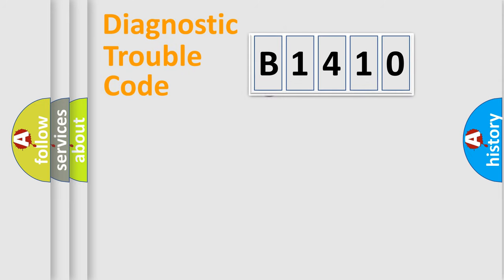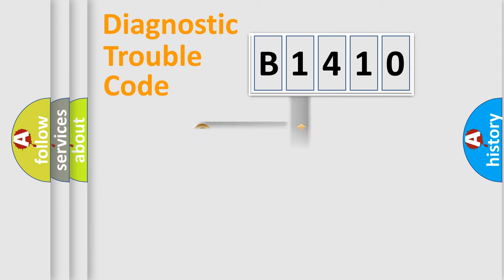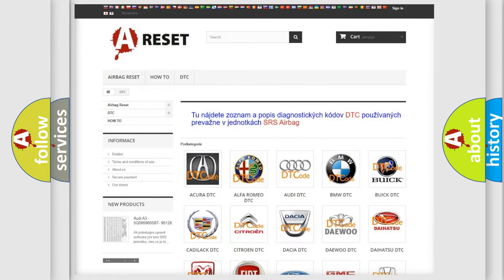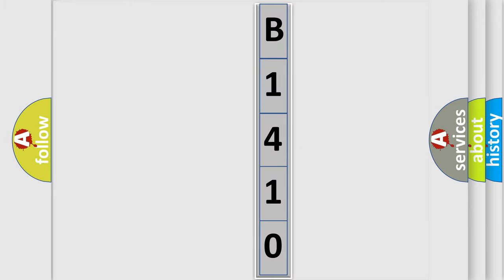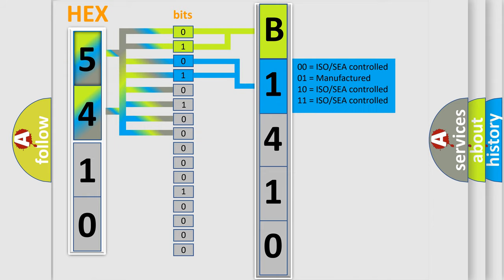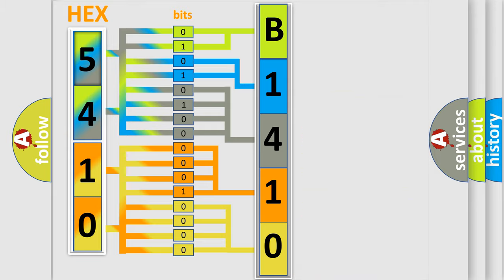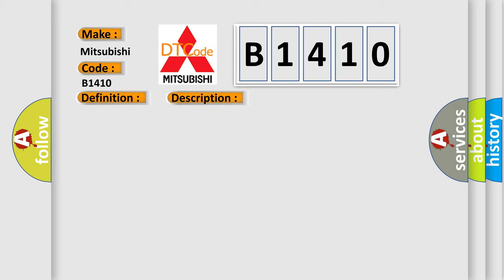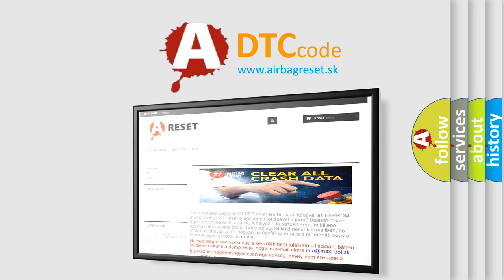DTC Mitsubishi B1410 Short Explanation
Contents:
0:21 Basic DTC analysis according to OBD2 protocol standard.
1:48 Insight into programming
2:58 A diagnostically understandable description of the Diagnostic Trouble Code
3:05 Basic error definition

Make:
Mitsubishi
Code:
B1410
Definition:
EBCM Unexpected Exception
Description:
Ignition ON.Ignition voltage is greater than 10 volts.